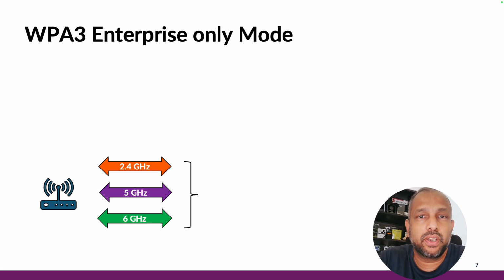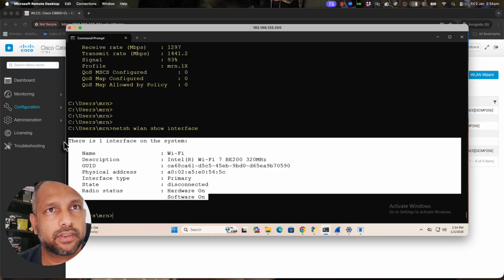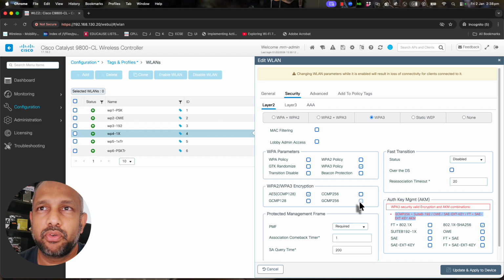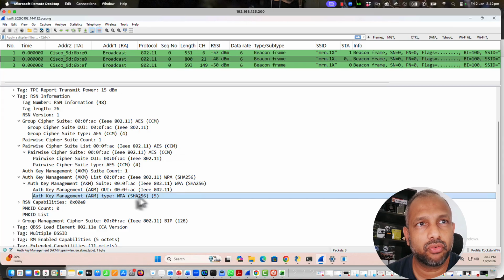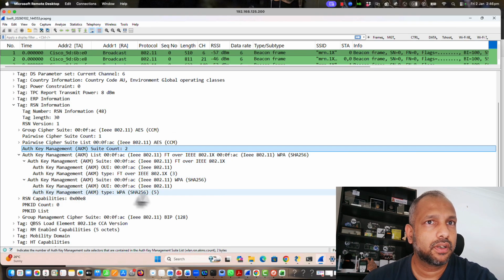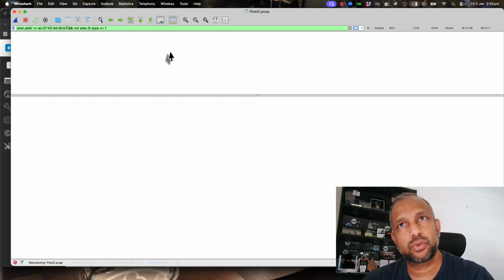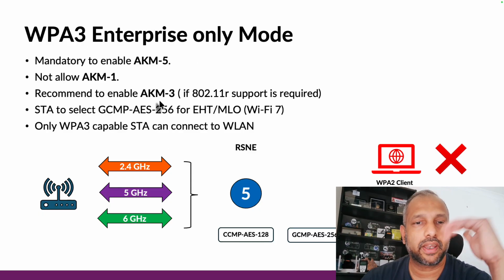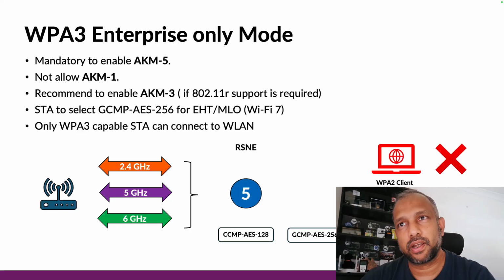WPA3-Enterprise on Cisco 9800: Master AKM 3 & 5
In this second episode of our WPA3-Enterprise Series, we are tackling the  WPA3-Enterprise Only mode on the Cisco Catalyst 9800 WLC.

Moving away from 'Transition Mode' means leaving legacy vulnerabilities behind. We dive into why AKM 5 (802.1X-SHA256) and AKM 3 (FT over 802.1X-SHA256) are mandatory for modern, high-performance environments—especially if you're deploying in the 6GHz band or preparing for Wi-Fi 7.

00:00 Intro: WPA3-Enterprise on Cisco 9800
00:18 Understanding AKM Values: AKM 3 vs AKM 5
00:59 Transition Mode & WPA2/WPA3 Coexistence
01:28 Why 6GHz Does Not Support Transition Mode
02:11 Cisco 9800 WLAN Security Configuration
03:08 Mapping AKMs in the Controller GUI
04:06 Windows 11 Client Verification (netsh)
04:57 Wi-Fi 7 MLO Verification: Multiple Link IDs
05:46 Monitoring MLO Clients in Cisco 9800 Dashboard
07:02 The Cipher Debate: GCMP-256 vs CCMP-128
09:08 Using ls-wifi for SSID Deep Dives
11:33 Wireshark Analysis: RSN Information Elements
12:39 Enabling Fast Transition (11r) for AKM 3
15:24 Exporting PCAPs for Security Verification
16:44 Troubleshooting Legacy Devices (Pixel 2 Test)
20:04 Controller-level Packet Capture & .1X Handshake
22:18 Summary: WPA3-Enterprise Requirements
23:08 Windows 11 Version Check: 24H2/25H2 Importance
24:54 Final Results: Pixel 2 WPA3/PMF Support
28:09 Outro & Transition Mode Preview